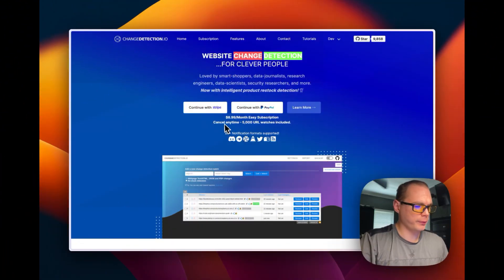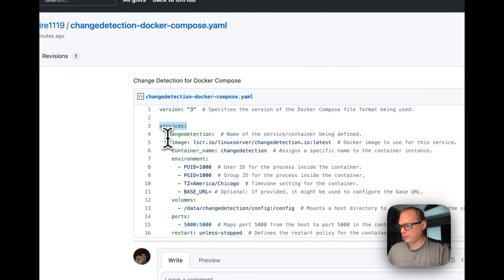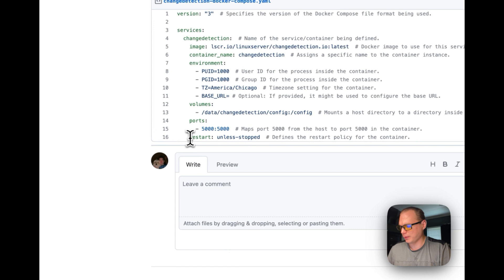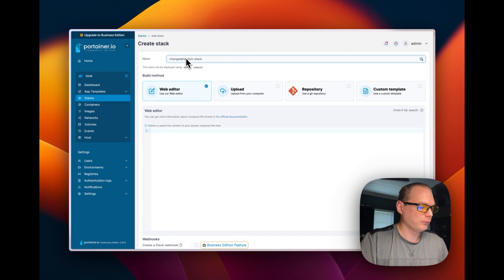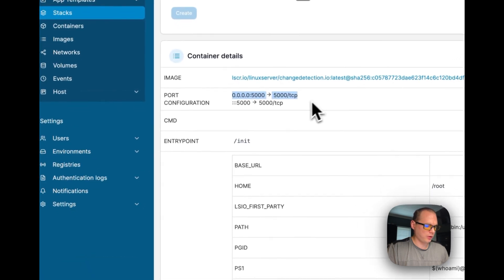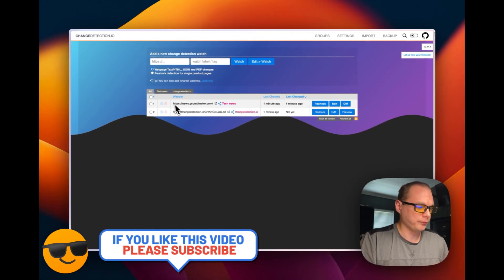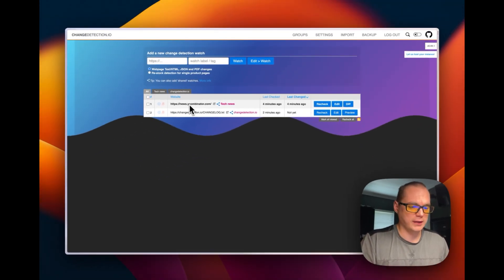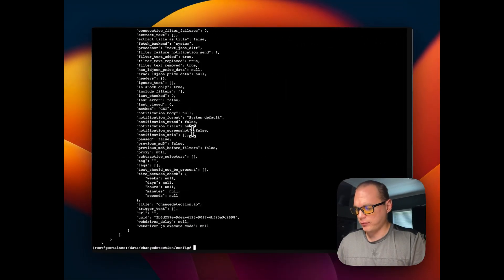How to install Changedetection on Portainer / Docker Compose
🚀 Dive into the World of Change Detection with Docker Compose! 📋

In this comprehensive tutorial, we'll walk you through the process of seamlessly installing changedetection.io on Portainer Stacks using Docker Compose. 🐳

💡 What to Expect:

Explore how to see changes on websites as we guide you through each step, ensuring a smooth setup. Whether you're a seasoned developer or just starting with Docker Compose, this guide is tailored to your needs.

🎥 Chapters:
00:00 Intro
00:39 About
01:30 Explain Docker Compose
03:02 Deploy
05:09 Go to UI
06:05 Add password
06:47 Show files
07:48 Ending